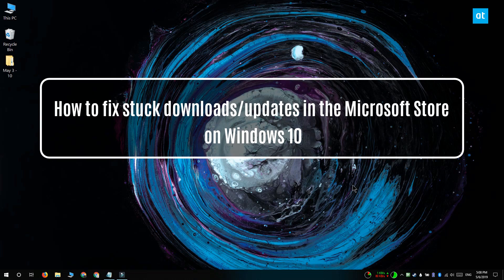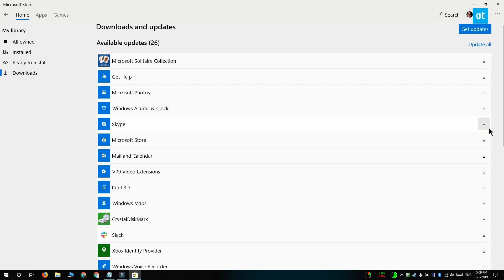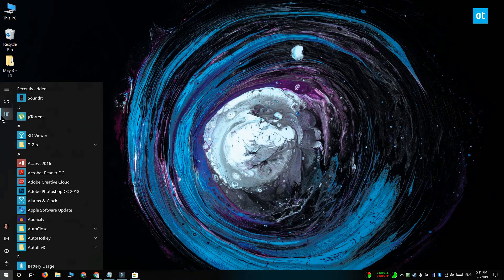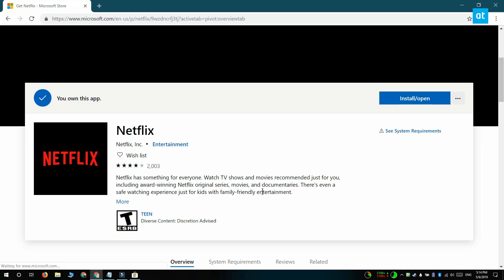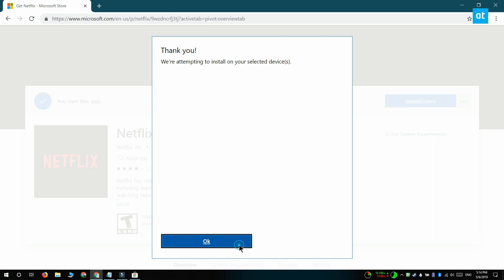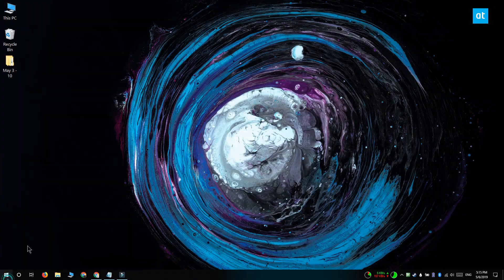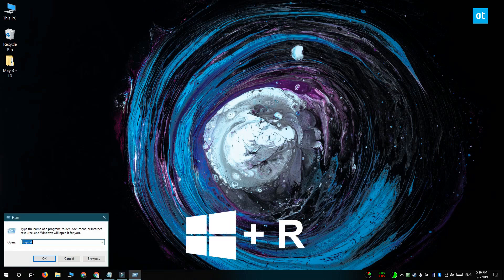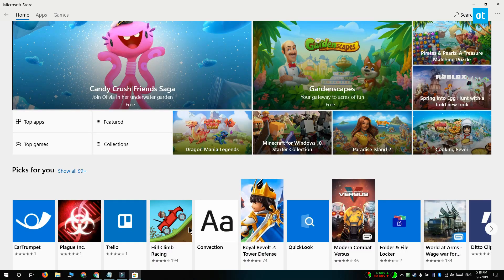How to fix stuck downloads/updates in the Microsoft Store on Windows 10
The Microsoft Store isn’t as popular as Microsoft would like for it to be but there are some apps that you can only get there. The app itself isn’t bad, especially considering you can remotely install apps from it. It’s more the UWP apps that are limited that force users to stick with desktop apps